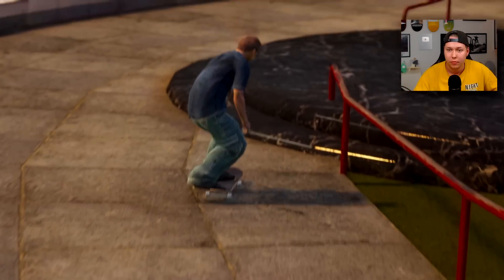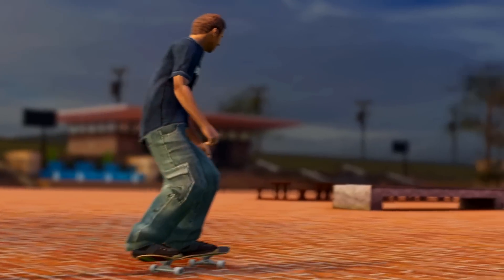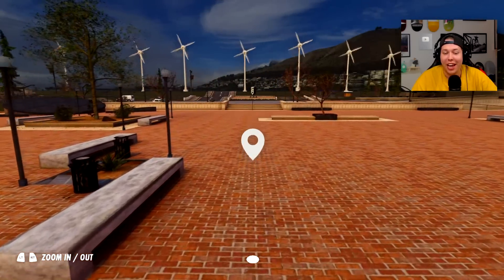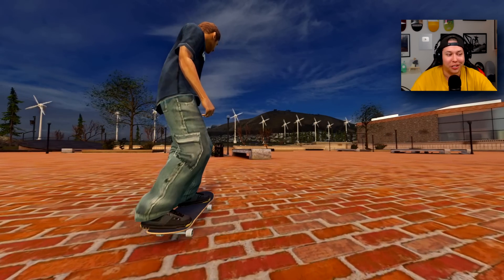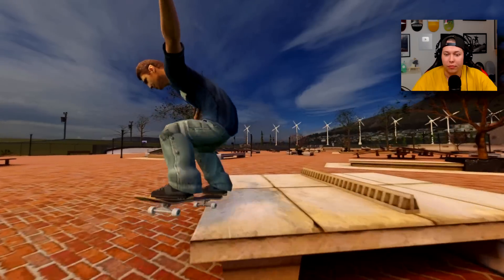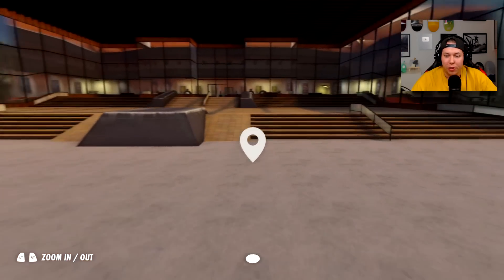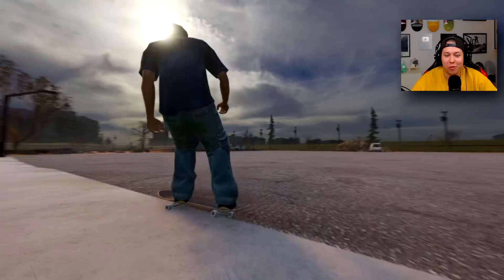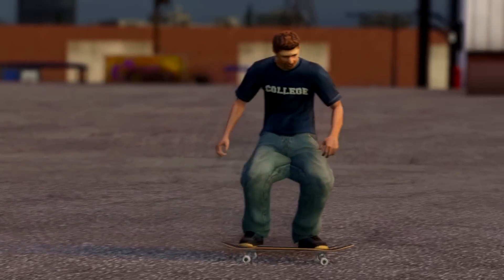Rodney Mullen in Skater XL!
It's time for a realistic Skater XL session as THPS4 Rodney Mullen! I tried recreating a lot of his real life tricks, like the crooked variations and the primoslide.

Skater XL is an evolution in skateboarding games. Experience unparalleled board control and responsiveness while you skate legendary real-world skate spots. Style your tricks the way you want, from the way you flip the board to the way you move your feet. Feel connected to your board like never before. Style and Control: With new ground breaking and intuitive controls, skateboarding in a video game has never felt more authentic, fluid, and responsive. Style tricks any way you want and make every trick and line your own. Legendary Spots: Shred real world legendary skate spots, like the LA Courthouse which is featured in early access.

My old XXL mod 3 stats:

General Settings:
Gravity: 13.50
Individual Pop Force: Off
Default Force: 3.25
High Pop Force Mult: 0.50
Baby Pop: On
Baby Pop Force: 0.60
In Air Turn Speed: 1.20
Max Angular Velocity: 7.50
Pop Delay: Off
Pump Force Mult: 0.90
First Push Mult: 0.60
Push Force: 6.40
Top Speed: 10

Catch Settings:
Catch Mode: Realistic
Foot Catch Speed: 9.25

Flip Settings:
Animation Speed: 0.95
Flip Speed: 1.40
Scoop Speed: 1.20
Verticality: 0.75
Decoupled Board Rotations: Simple
Vertical Scoops: XXL2

Grind Settings:
Bump Out Pop Force: 1.10
Bump Out Sideways Force: 1.00
Max Angle: 19.50
Grind Pop Force: 1.38
Stabalizer: Off

Manual Settings:
Max Angle: 14.50
Manual Delay: Off
Manual Pop Force: 1.60

My Follow Camera Settings in XL Graphics:
Fov: 81
Movement Responsiveness: 0.35
Rotation Responsiveness: 0.40
Clip Distance: 0.01
Right/Left: 0.48
Down/Up: 0.09
Back/Forward: -1.23

MUSIC SOURCES:
    Streaming Now on All Platforms
    Hydro's IG: @imhydrobro

This is "Rodney Mullen in Skater XL!".